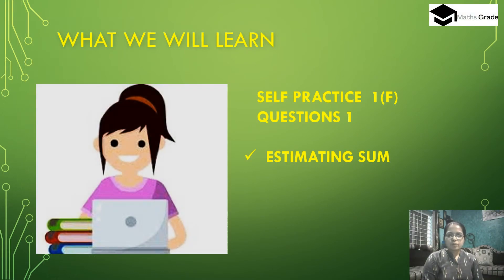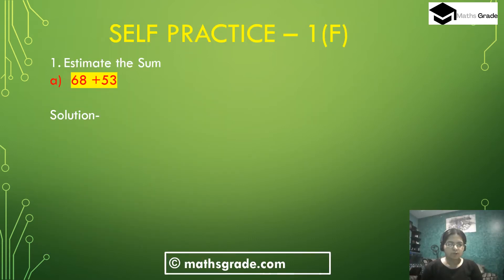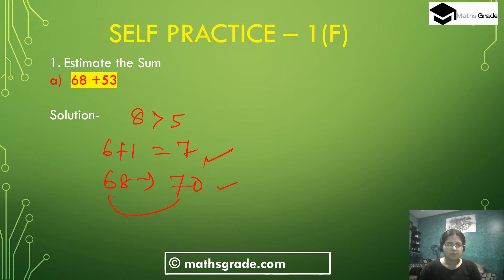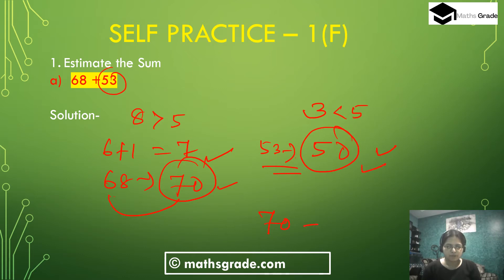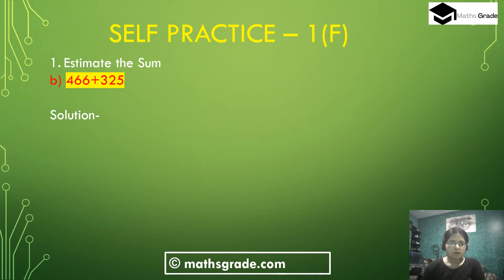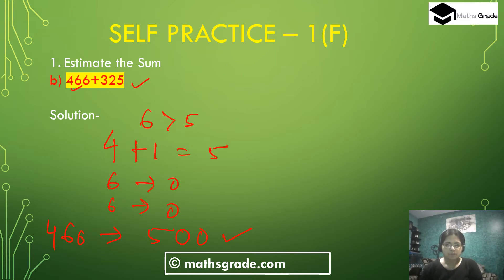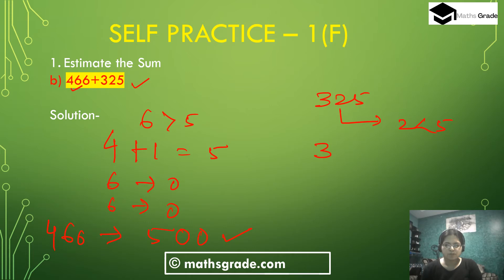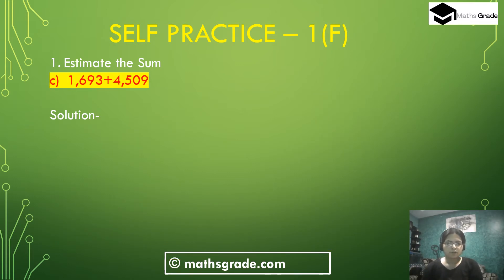New Learning Composite Mathematics Class 6 Ex 1F Que 1 | Mamta Mund |MathsGrade |KNOWING OUR NUMBERS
New Learning Composite Mathematics Class 6 Chapter 1 Exercise 1F Questions 1 | Mamta Mund | MathsGrade | KNOWING OUR NUMBERS
please JOIN my FB Group
timestamp:-
00:00 - What we will learn
01:01 - Question 1(a)-1(e)
 13:31 - subscribe to my channel
some products used in online teaching

 I DISCUSS ESTIMATING SUMS OF NUMBERS OF CHAPTER 1 KNOWING OUR NUMBERS